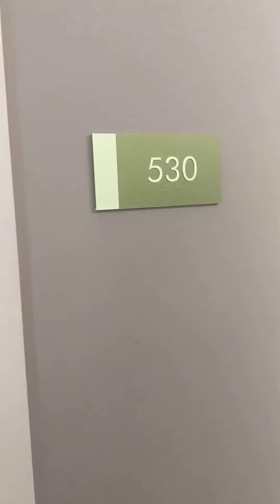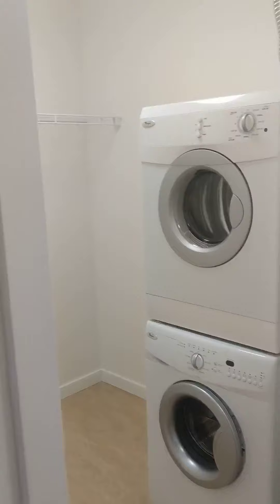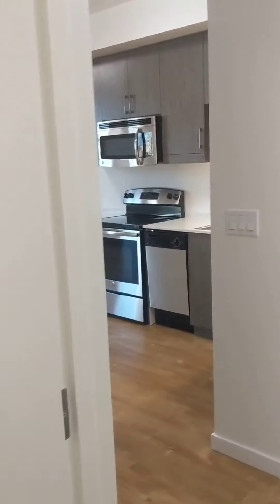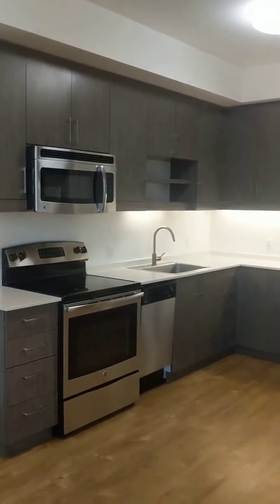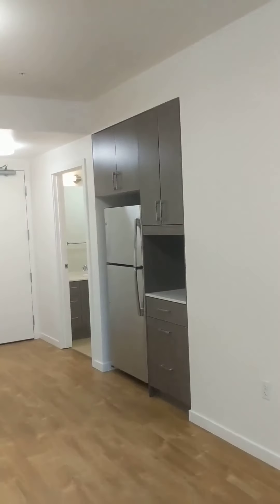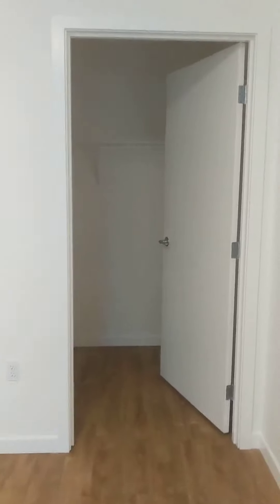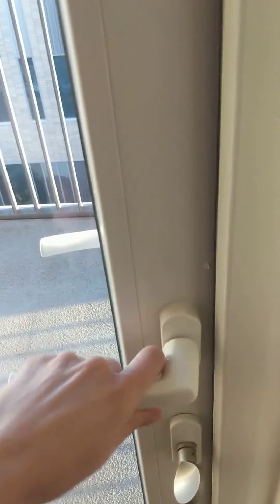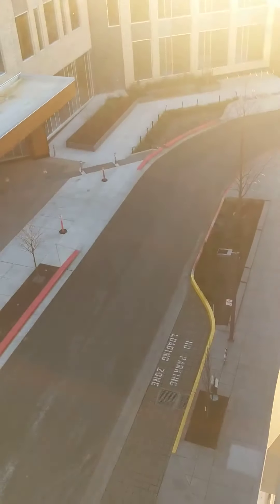A1 Style, Studio